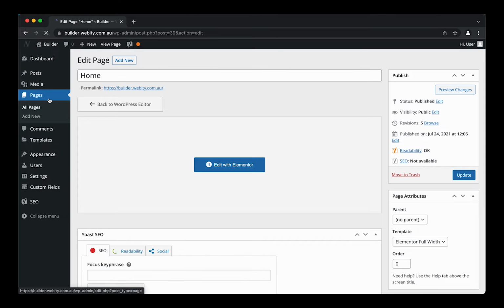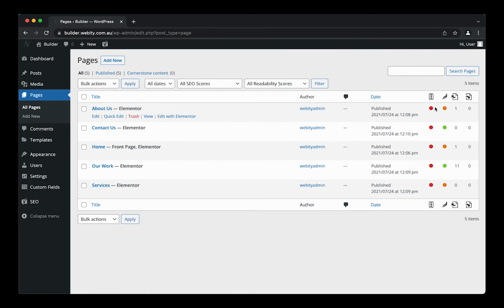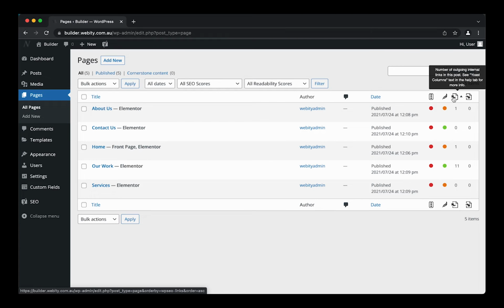Introduction to Yoast SEO – Yoast SEO Tutorials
Learn about what Yoast SEO is and what it does.